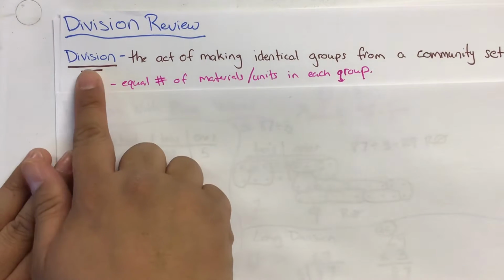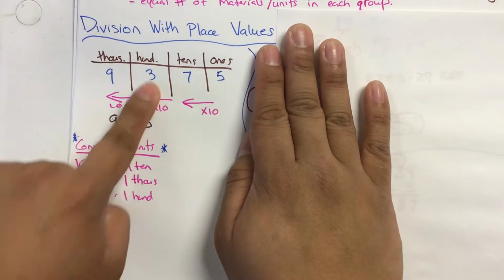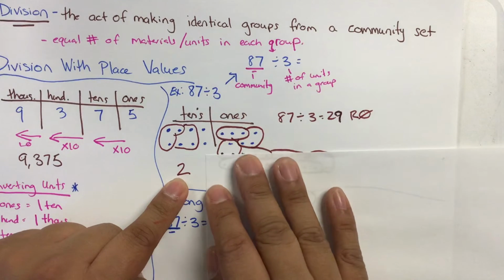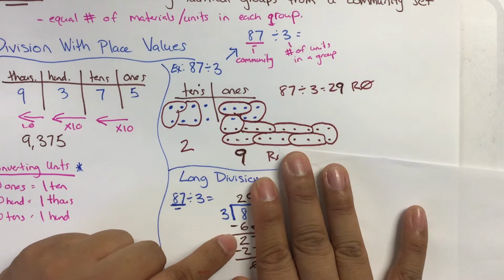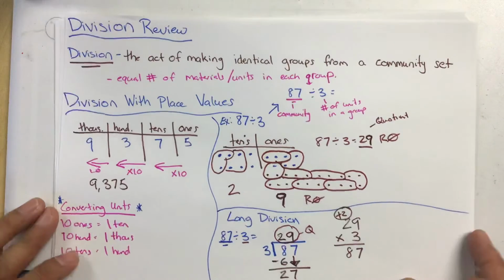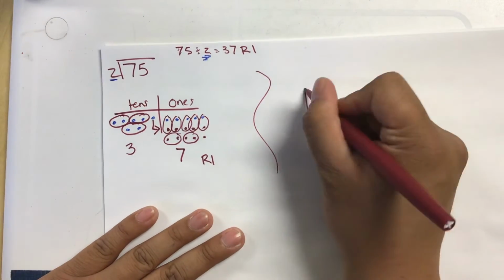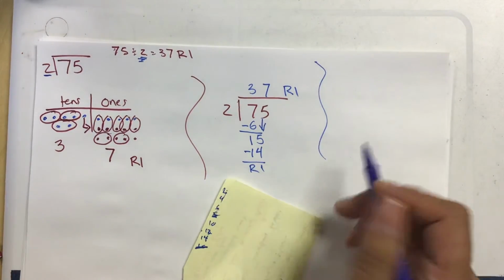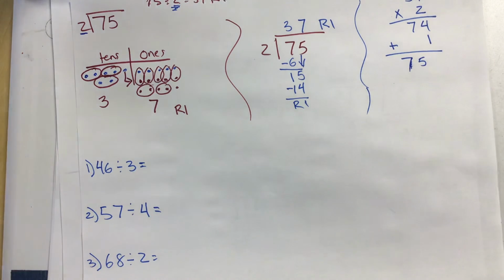Division review pt1